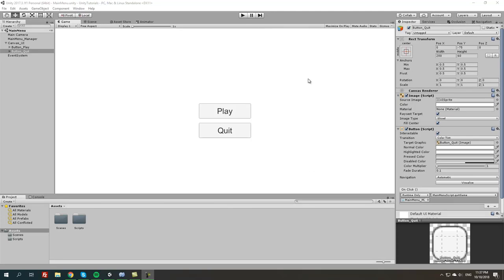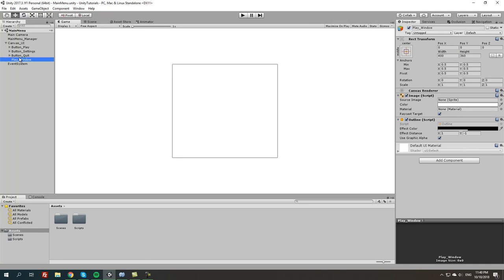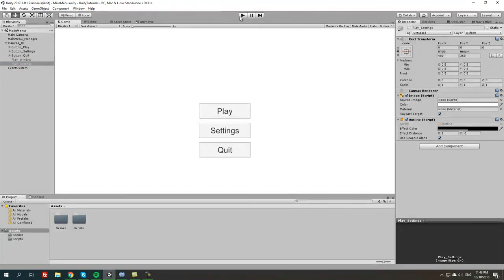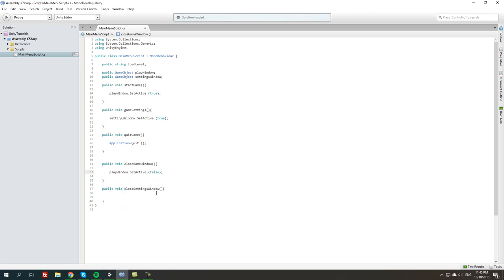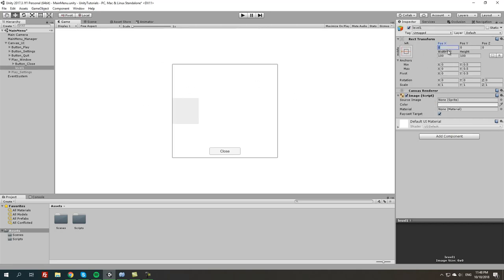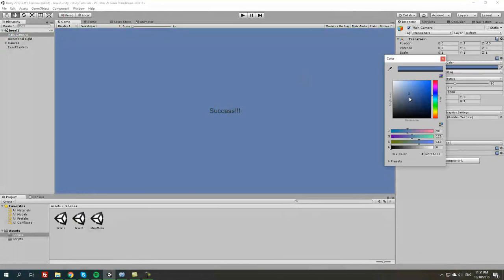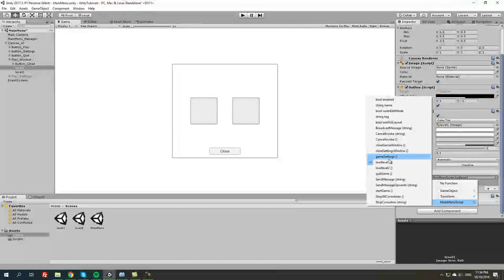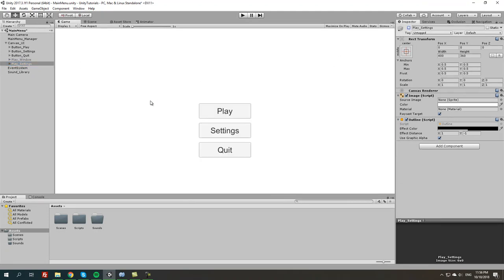Main Menu Script - Pop Up Windows | Unity Tutorial (Unity3d/C#)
Here's the second video for the main menu in Unity3d using c#. In this tutorial we will be learning on how to create Pop Up windows for Play and Settings buttons. Enjoy!